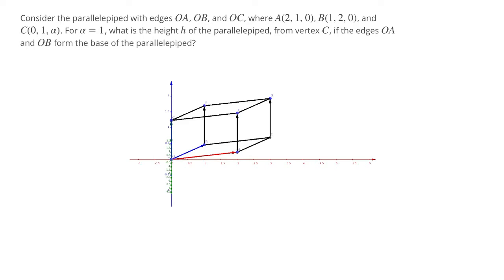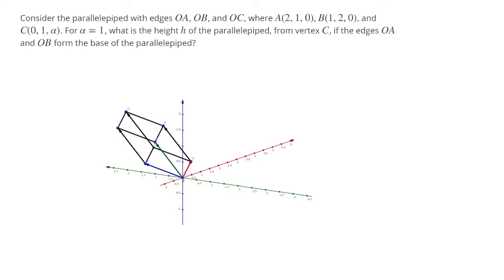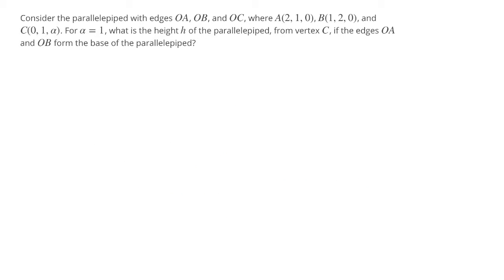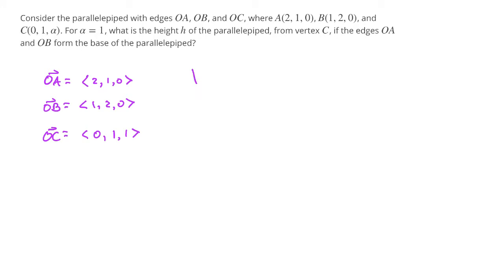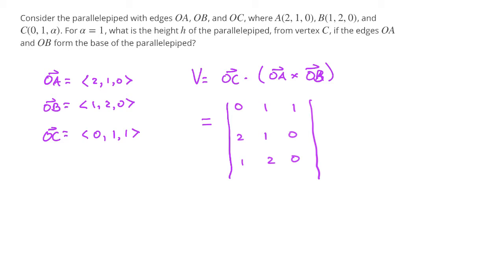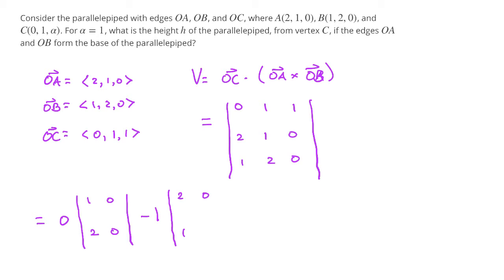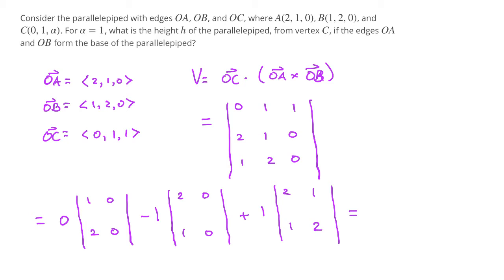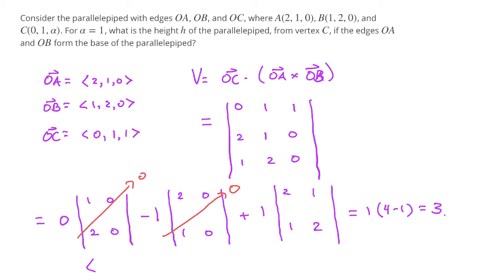Cross Products - Example 14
In this video we use cross products to compute the volume of a parallel piped along with the area of the base to then compute its height.